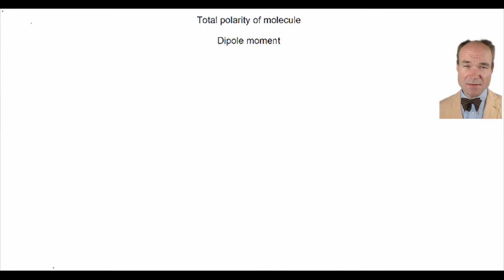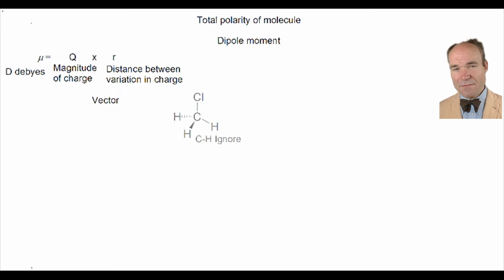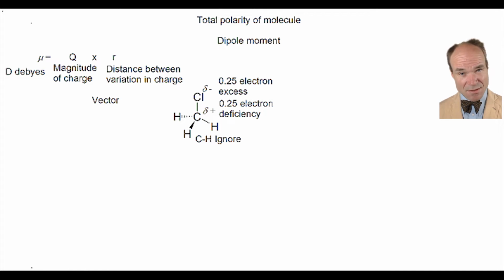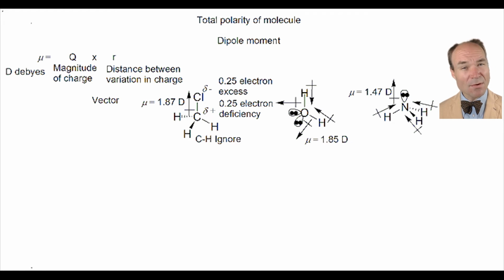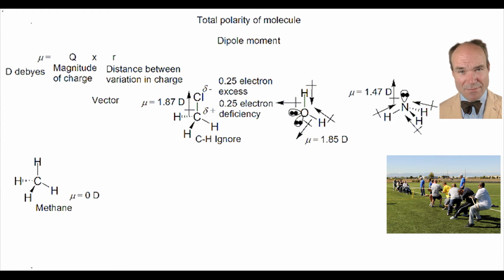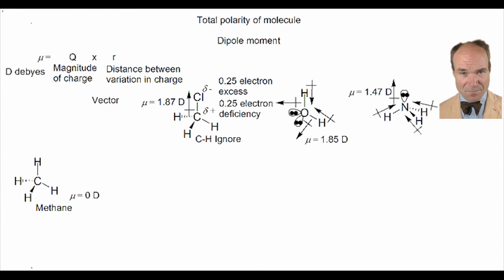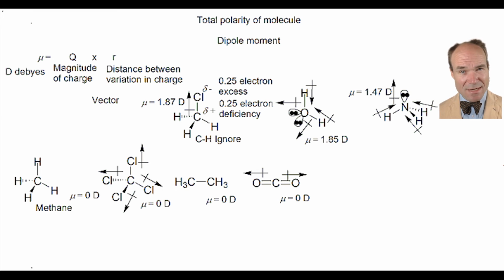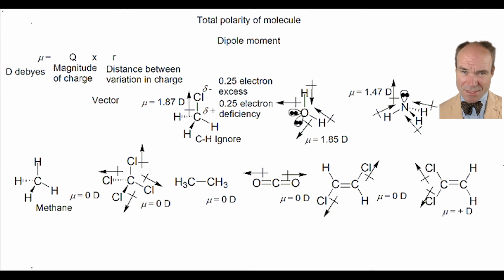Dipole Moments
When we are considering the whole molecule’s total polarity. We need to consider not just the magnitude of the polarisation of each, but also the direction of the polarisation. So it is a vector. This is measured in Debyes and calculated as the magnitude of the charge multiplied by the distance in the variation in the charge. Where two equal polarisation are in the same direction there is an additive effect, but when they are in opposite directions the cancel each other out for no polarisation across the whole molecule.